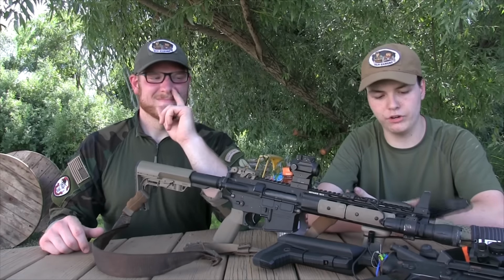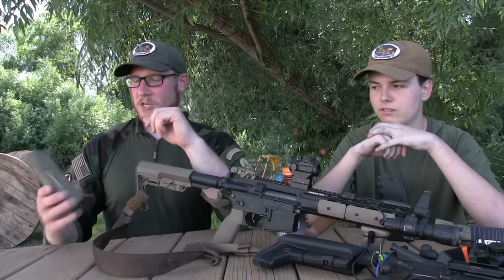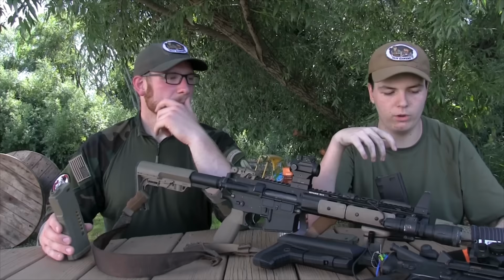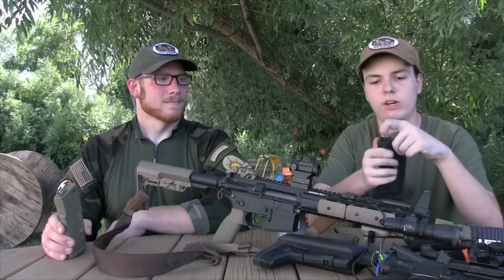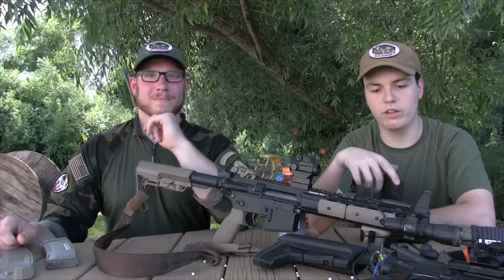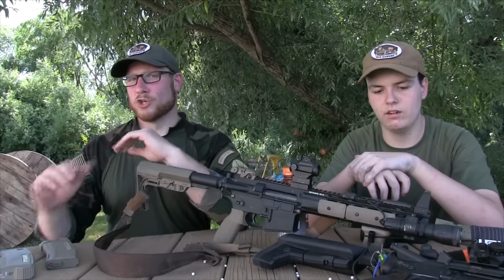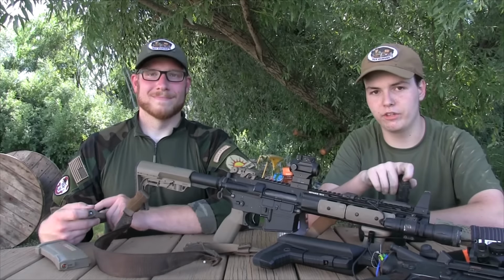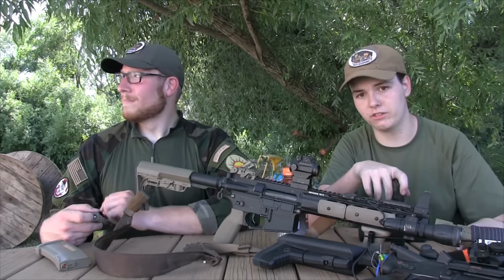What mags work with Krytac Airsoft Guns Feat. Gun Gamers!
Today we're with E House from Gun Gamers to discuss one of the most asked questions in the Krytac community: What mags actually work with them?

Check out my personal Airsoft recommendations for players of levels of experience